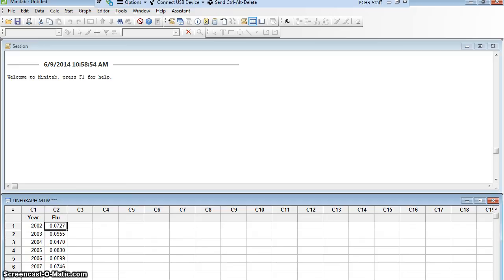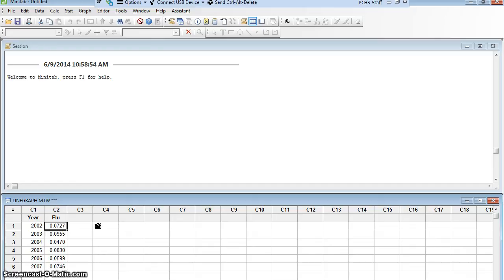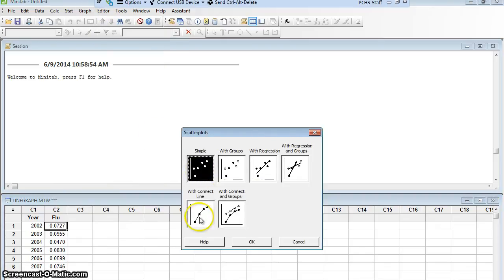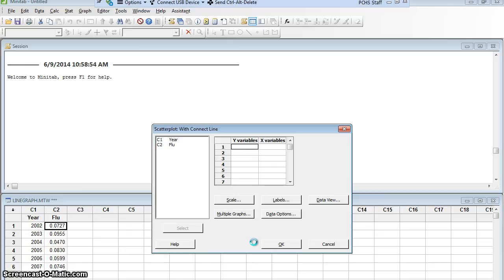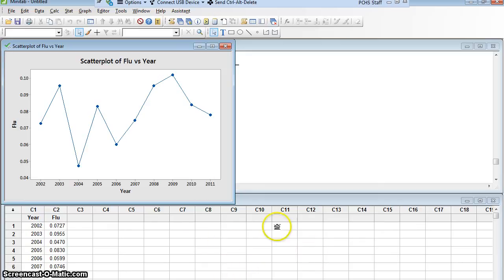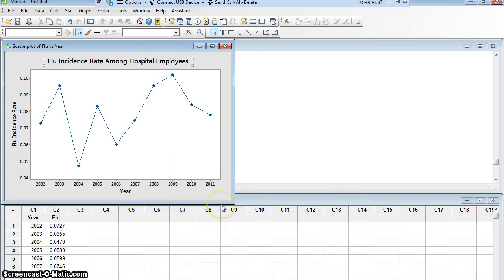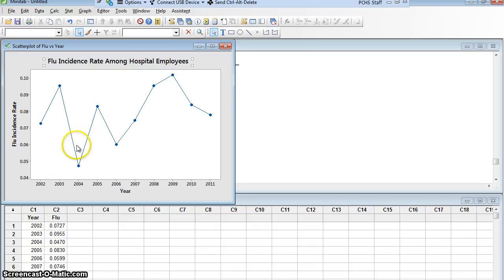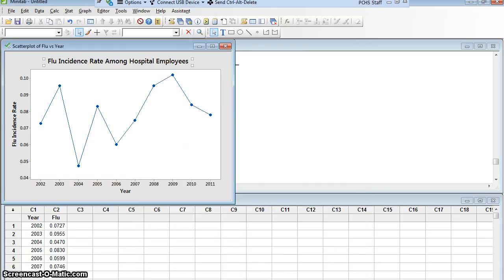M17 Line Graphs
Learn to use Minitab 17 to make Line Graphs.